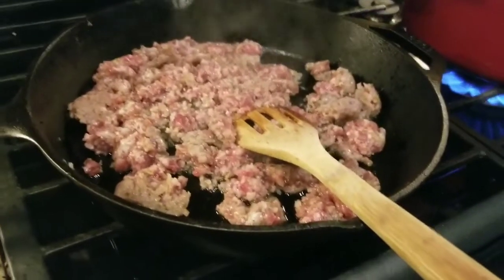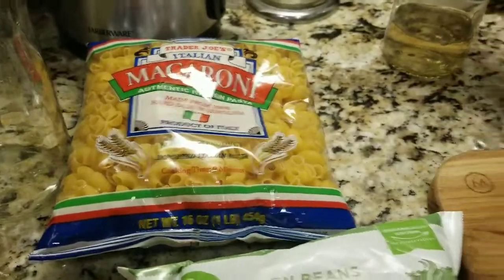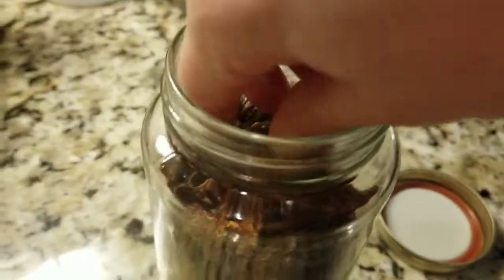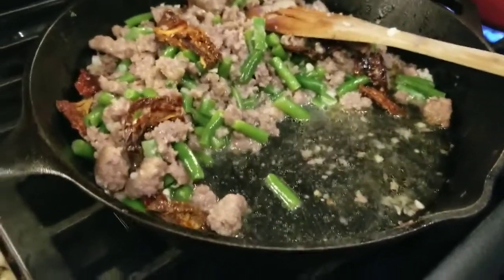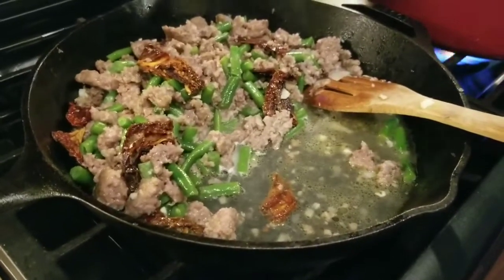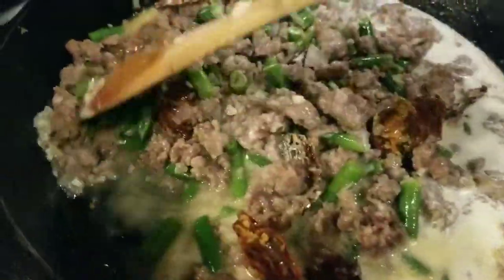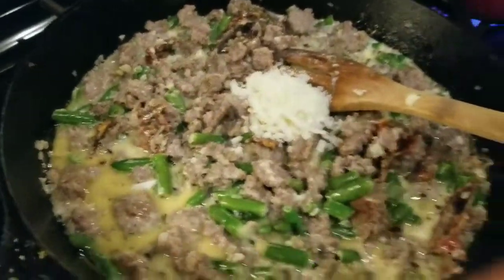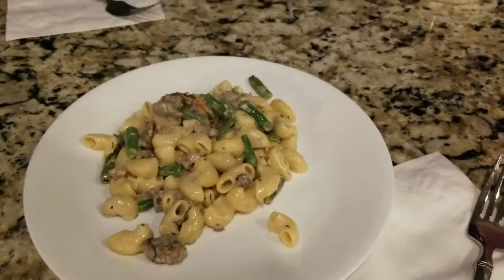Sausage and Pasta Dish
I just threw this together because I need to go shopping soon. Costolco is calling me!!

Tamara Pearson
Thompson's Station,  TN
37179